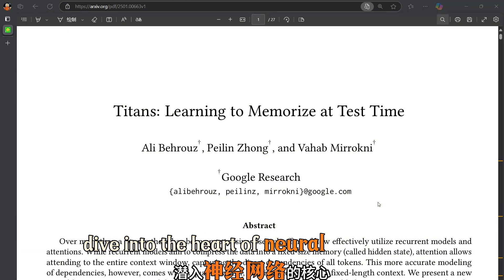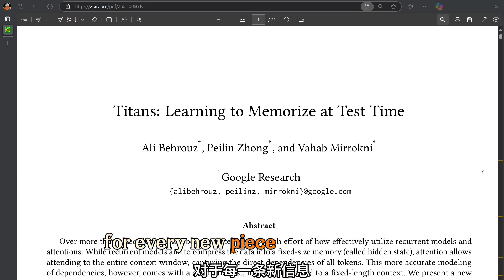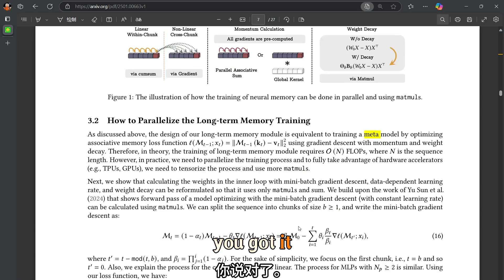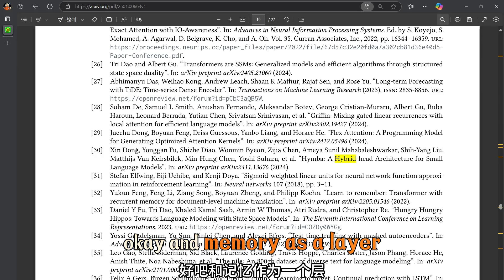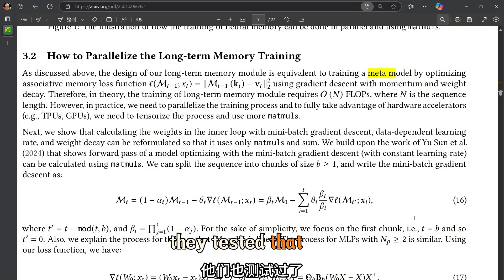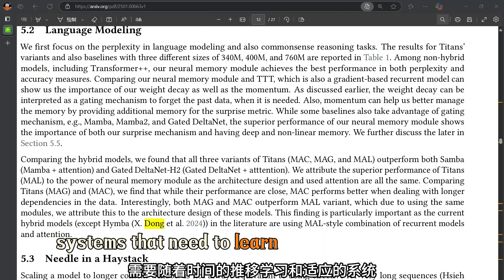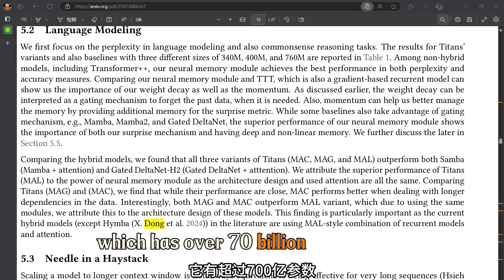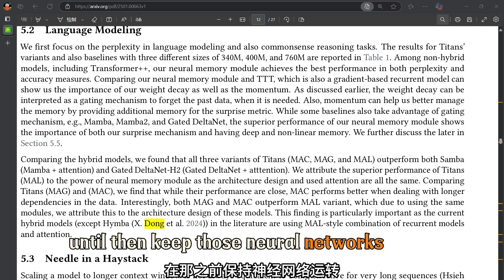Titans: Learning to Memorize at Test Time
Over more than a decade there has been an extensive research effort of how effectively utilize recurrent models and attentions. While recurrent models aim to compress the data into a fixed-size memory (called hidden state), attention allows attending to the entire context window, capturing the direct dependencies of all tokens. This more accurate modeling of dependencies, however, comes with a quadratic cost, limiting the model to a fixed-length context. We present a new neural long-term memory module that learns to memorize historical context and helps an attention to attend to the current context while utilizing long past information. We show that this neural memory has the advantage of a fast parallelizable training while maintaining a fast inference. From a memory perspective, we argue that attention due to its limited context but accurate dependency modeling performs as a short-term memory, while neural memory due to its ability to memorize the data, acts as a long-term, more persistent, memory. Based on these two modules, we introduce a new family of architectures, called Titans, and present three variants to address how one can effectively incorporate memory into this architecture. Our experimental results on language modeling, common-sense reasoning, genomics, and time series tasks show that Titans are more effective than Transformers and recent modern linear recurrent models. They further can effectively scale to larger than 2M context window size with higher accuracy in needle-in-haystack tasks compared to baselines.